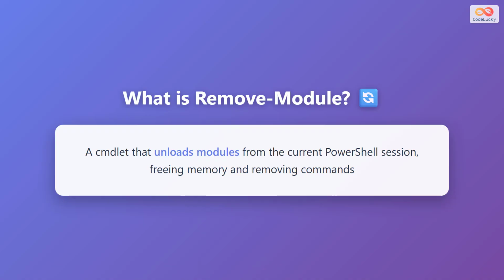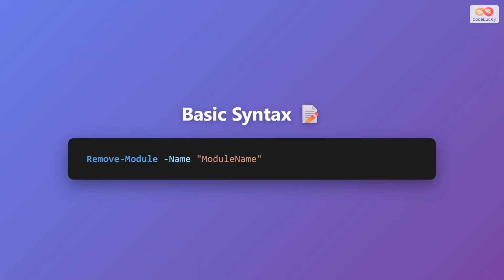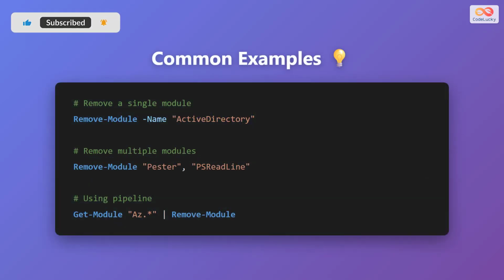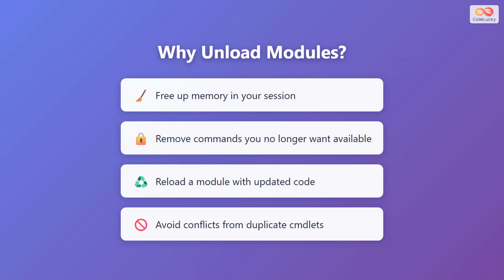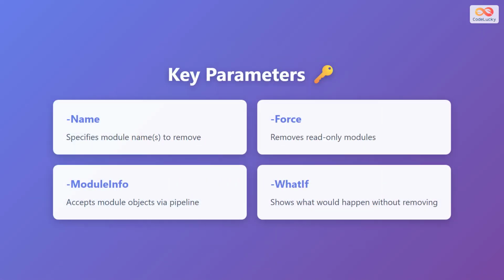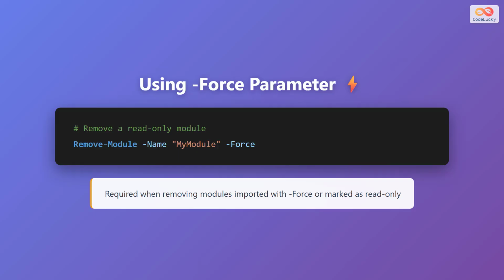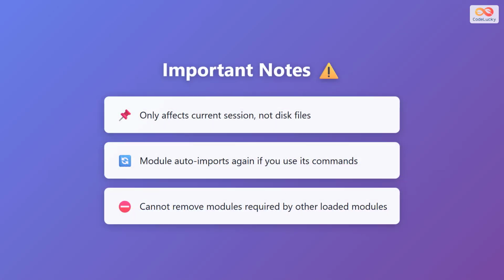Remove-Module: Unload PowerShell Modules | Complete Guide for Beginners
🚀 Learn how to use Remove-Module to unload PowerShell modules from your current session!

In this comprehensive tutorial, you'll master the Remove-Module cmdlet and learn when and why to remove modules from your PowerShell environment. Perfect for beginners who want to manage their PowerShell sessions efficiently! 💻

📚 What You'll Learn:
✅ What Remove-Module does and why it's important
✅ Basic syntax and common usage examples
✅ Key parameters like -Name, -Force, -ModuleInfo, and -WhatIf
✅ Real-world scenarios for unloading modules
✅ Memory management and avoiding cmdlet conflicts
✅ Important behaviors and limitations to remember

🎯 Who This Is For:
This tutorial is designed for PowerShell beginners and intermediate users who want to better manage their modules and optimize their scripting environment. Whether you're developing custom modules or just want a cleaner PowerShell session, this guide has you covered!

💡 Why Remove Modules?
Free up memory, remove unwanted commands, reload updated code, and avoid conflicts between duplicate cmdlets. Learn all the best practices in this step-by-step guide!

Chapters:
00:00 - Remove-Module: Unloading Modules from Your Session
00:23 - What is Remove-Module?
00:49 - Basic Syntax
01:11 - Common Examples
01:43 - Why Unload Modules?
02:16 - Key Parameters
02:48 - Using -Force Parameter
03:17 - Important Notes
03:56 - Outro